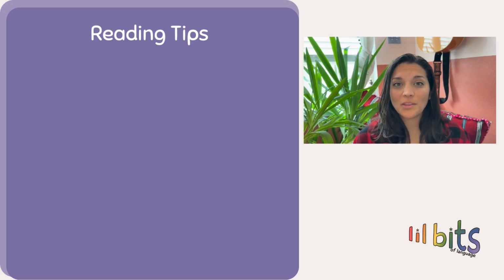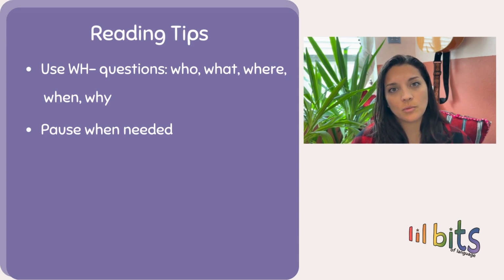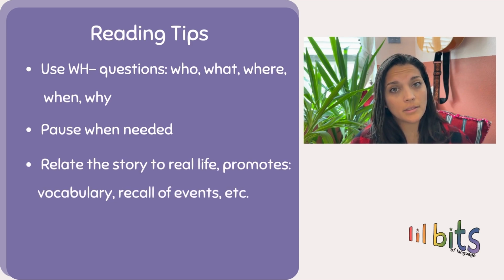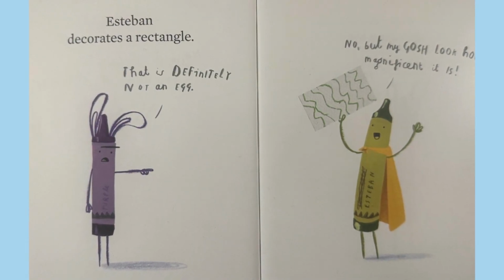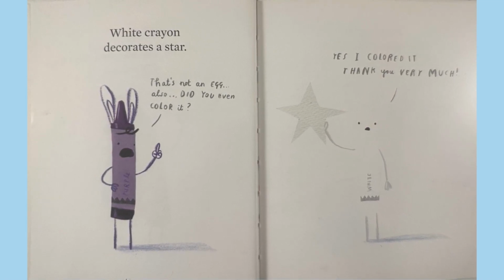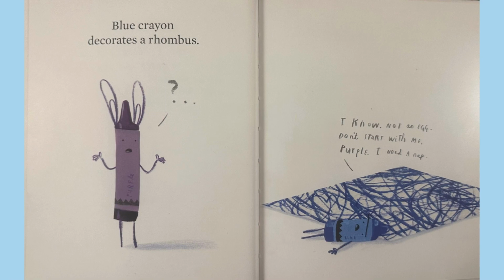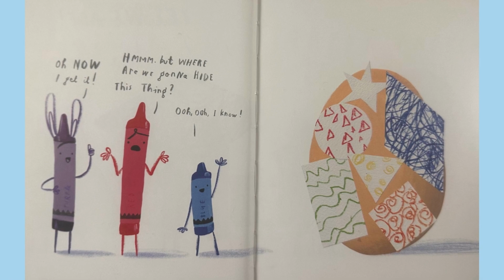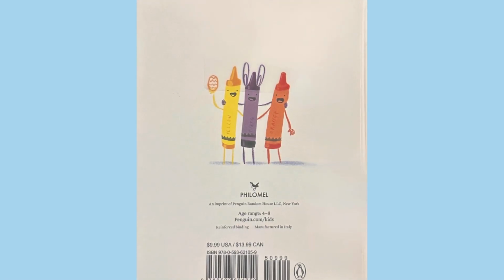Happy Easter From The Crayons | Animated SLP Read-Aloud, Tips, Qs, & Retell for Kids